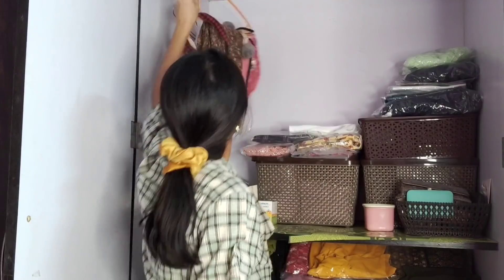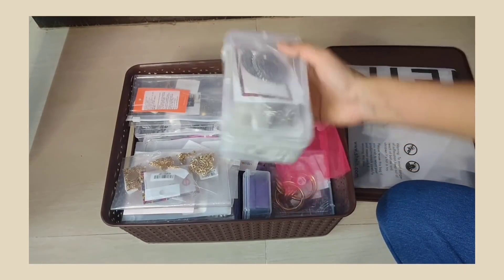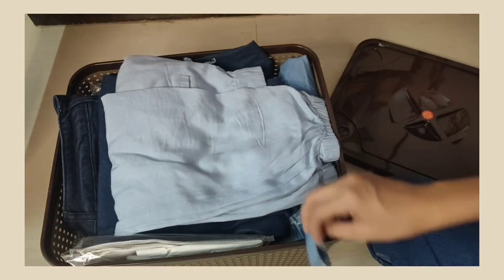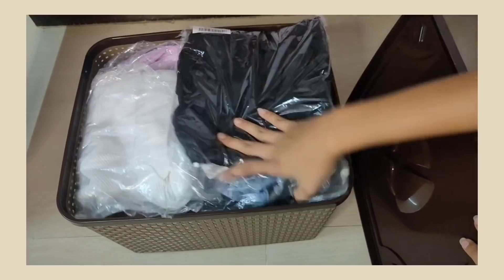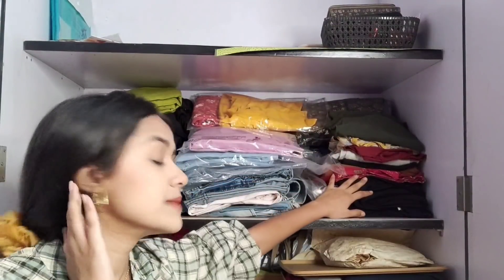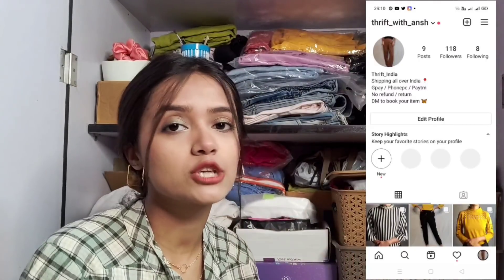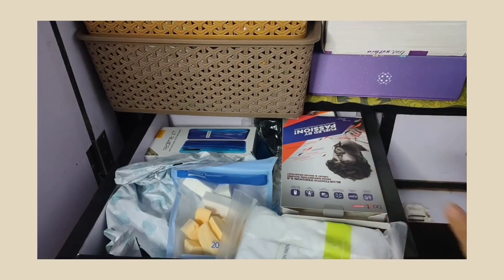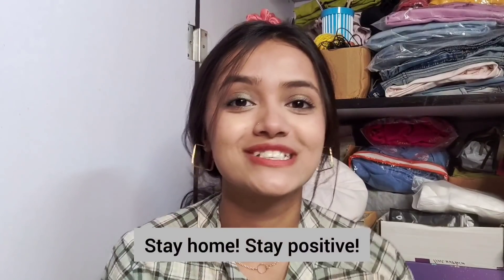How I organize My Closet || Anshika Soni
Hey Everyone !
Today's video is a chit chat video with you all, I'm just sharing how I organize my closet and how you can organize your wardrobe.
You simply need some storage boxes, you can it online or offline.
Storage boxes:

Amazon ( small size )

ubtan for skincare
sulphate free skincare
paraben free face products
best facewash
best face mask
ubtan for glowing skin
ubtan for all skin types

Here are some of the videos which can help you out -

My Name - Anshika Soni

My Quaification - Software Engineer

What Camera I use - My phone Realme xt

Editing Software - Inshot , PicsArt for thumbnail

Note : Everything you see in this video is created by the owner i.e Anshika Soni . Kindly , Do not copy any picture or Video without my permission .

Thankyou :)